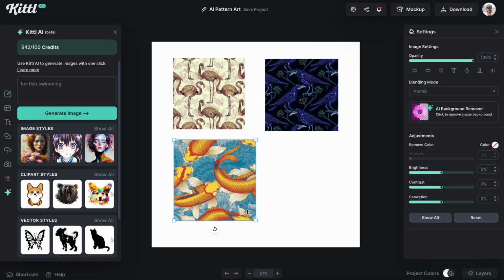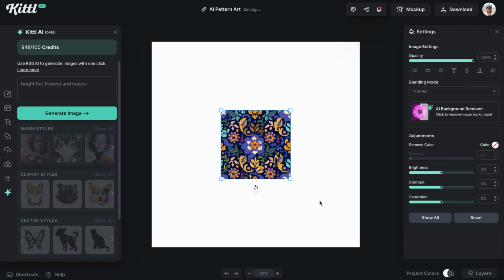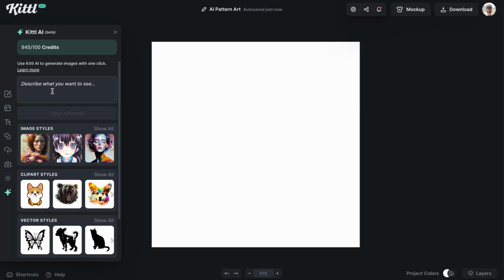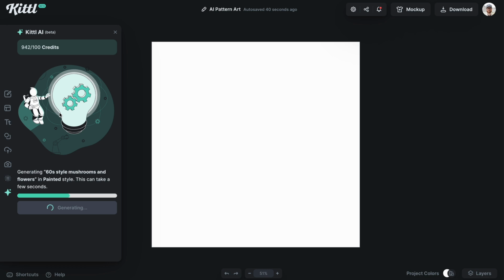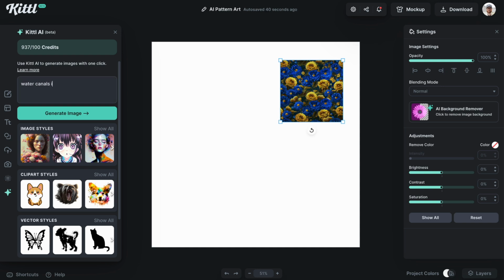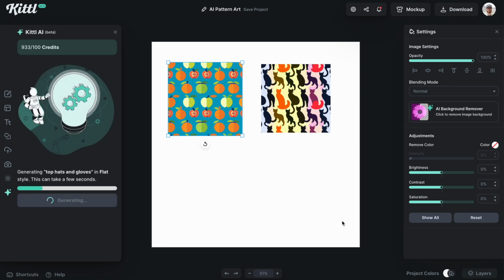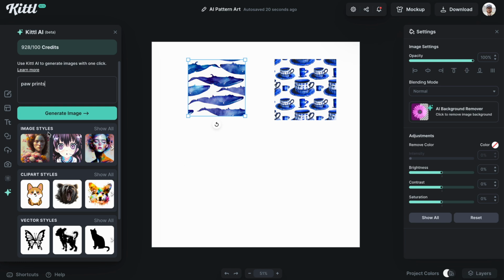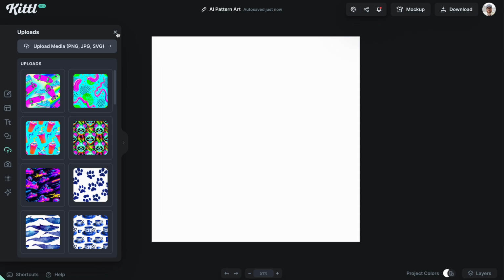Tips For Making AI Patterns And Art In Kittl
Now you can create your own patterns with Kittl AI! Simply type in your desired prompt, select one of our style presets, and watch the magic happen. We have a variety of pattern presets from cute and simple, to elegant and detailed. In this video, we are showing you some tips for how to craft prompts for each style while also referring to our AI Prompt Book page, which is a major help when trying to get better results. So give this a watch and see what kind of pattern you can come up with!

🕰️ Timestamps For This Video:
0:00 How To Make Patterns With AI
0:20 Cute AI Patterns
1:30 Making Wallpaper Patterns
3:30 Creating Artistic Patterns
5:05 Painting Style Pattern Prompts
7:15 Making Baroque Style Patterns
8:50 Flat Patterns
9:50 How To Make Textures With AI
10:40 Making Indigo Style Patterns
11:40 Glowing 80s Style Patterns
13:20 Use Cases For Patterns

More about this video:
Kittl AI is a powerful tool that uses artificial intelligence to create beautiful and intricate patterns in just a few clicks. With our preset AI styles, you can choose from a range of different patterns that are guaranteed to impress. Whether you're looking for something abstract and modern, or something more traditional and ornate, Kittl AI has got you covered.

In this video, we'll walk you through the process of selecting a preset AI style and customizing it to your liking. With our photo adjustments panel, you can also change things like hue and saturation to get a different effect on your image. So the possibilities are truly endless!

So, if you're looking for an easy and efficient way to create beautiful patterns, give Kittl AI a try. It's the perfect tool for designers and creatives looking to add a little something extra to their projects.